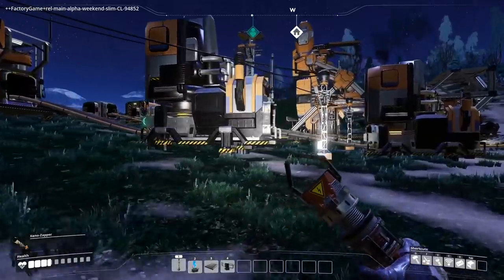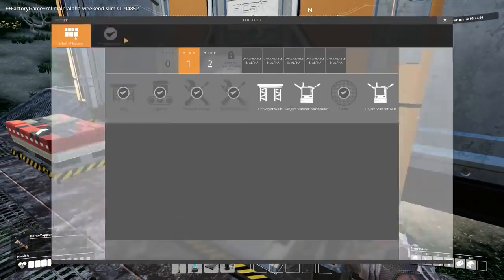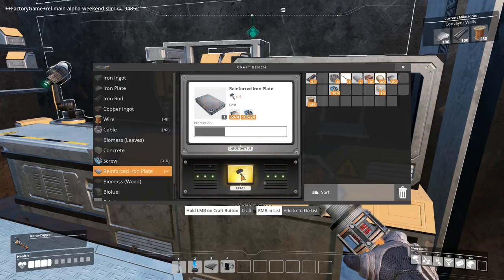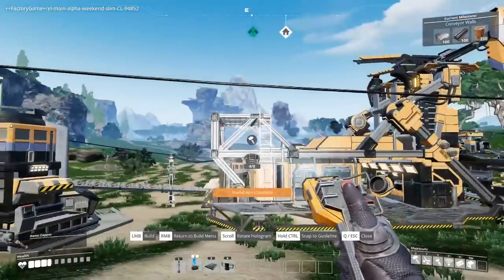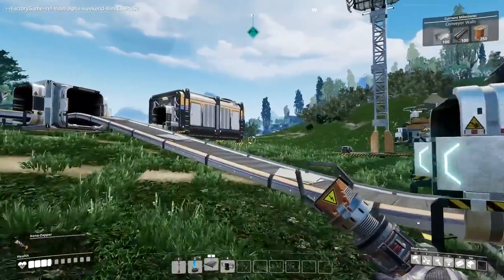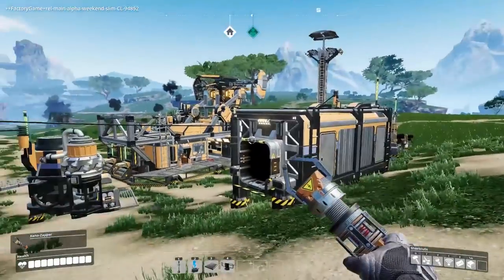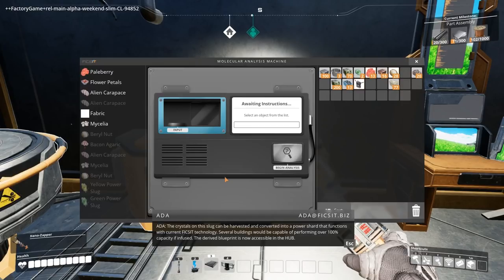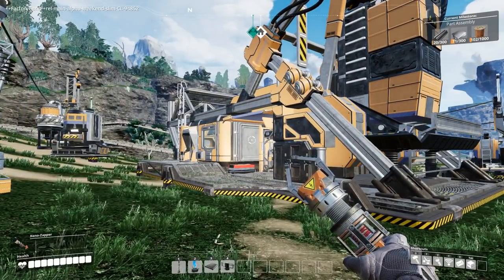CONVEYER BELT CHAOS! | Satisfactory gameplay ep 3 (early access alpha preview)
More Satisfactory gameplay! We expand our conveyer belt system to create a monster of merging, splitting and assembly automation!

In let's play Satisfactory gameplay ep 3, we continue to build up our factory on a lush planet full of mystery and danger.

We continue to unlock milestones in our aim to complete tier 1 and 2 and eventually build the space elevator, also researching new items that unlock side-quests to unlock even more things to make. We also make a lot of conveyer belts!

Developed by: Coffee Stain Studios
Version played: alpha test weekend preview build
Satisfactory release date: 19 March 2019 (early access)
Formats available: PC Windows

More on this game